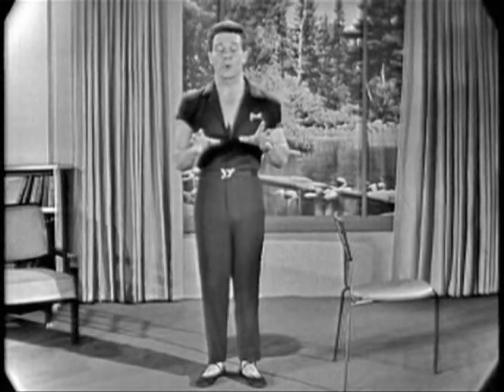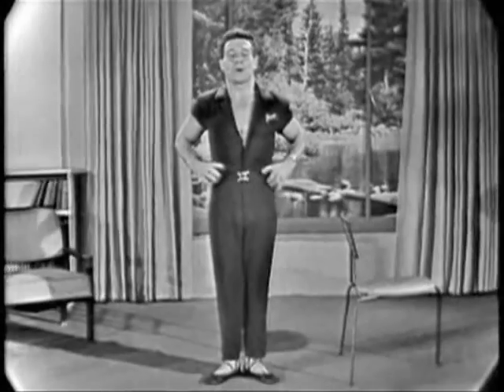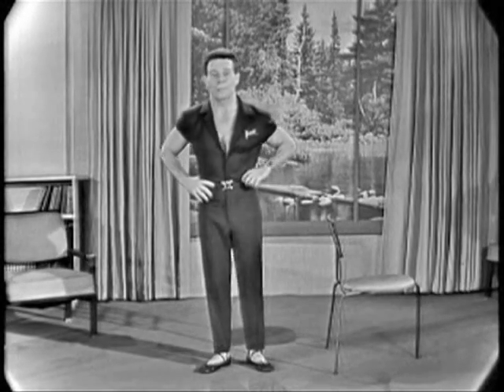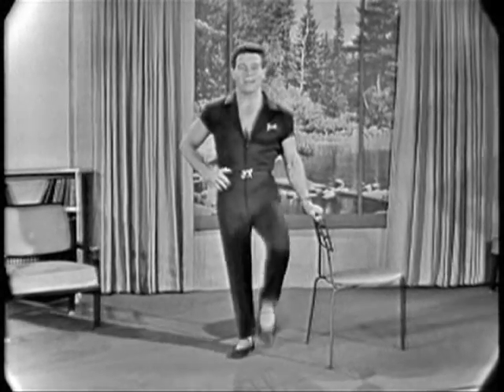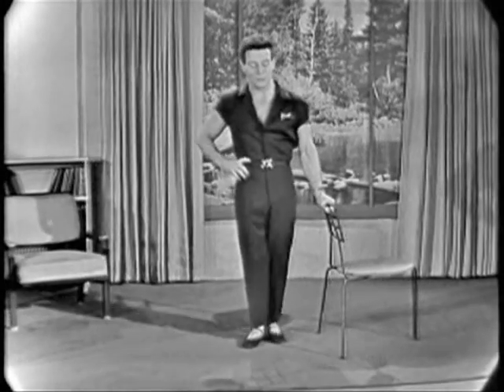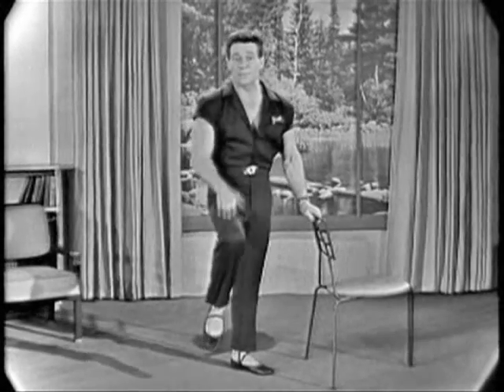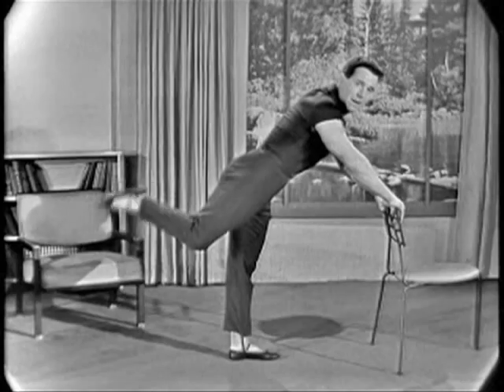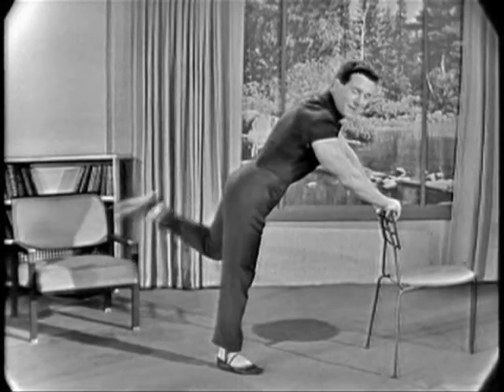The Jack LaLanne Show Ep. 1 (Part 2)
Jack takes us on some legs workouts, and more.